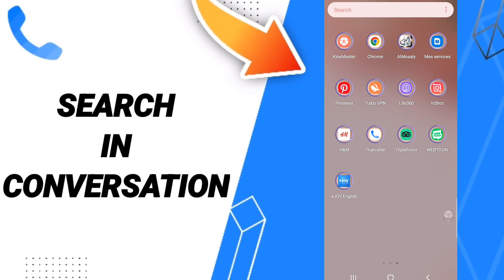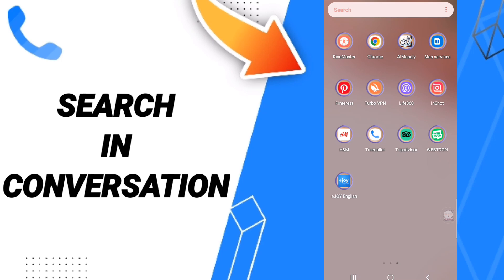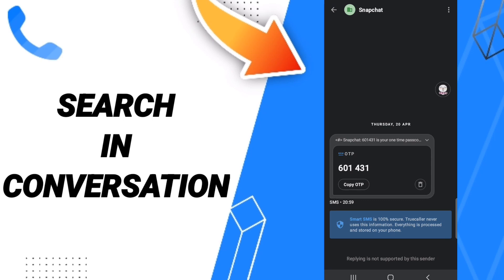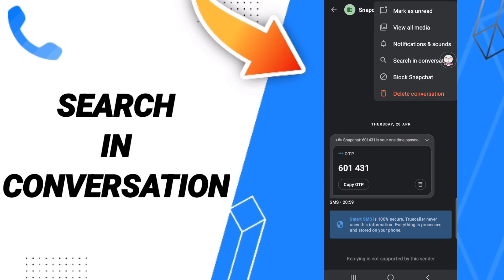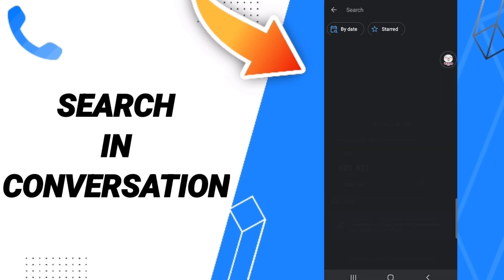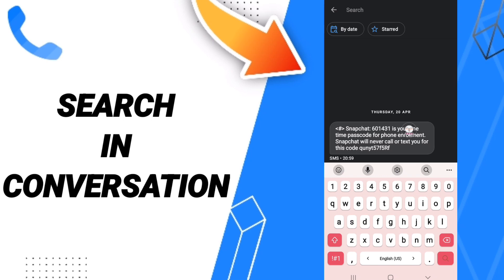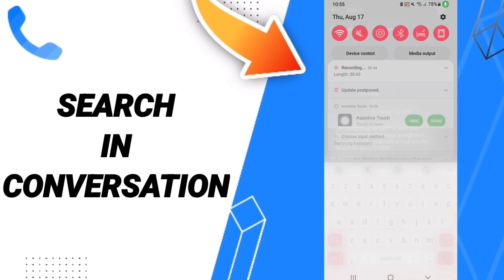How To Search In Conversations On Truecaller App